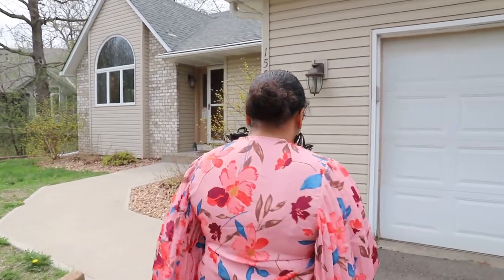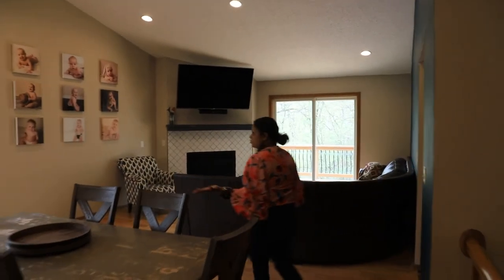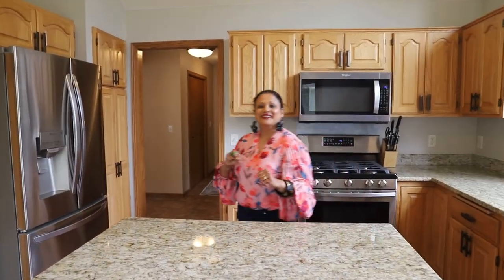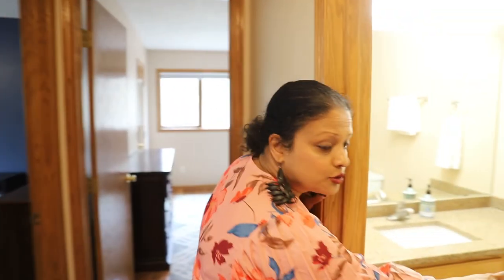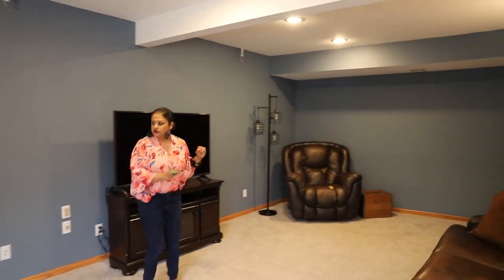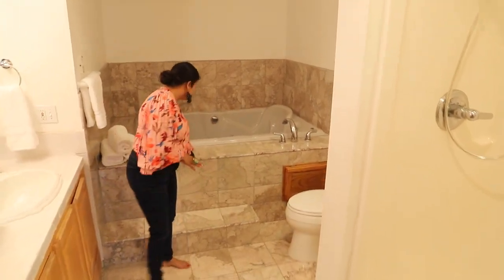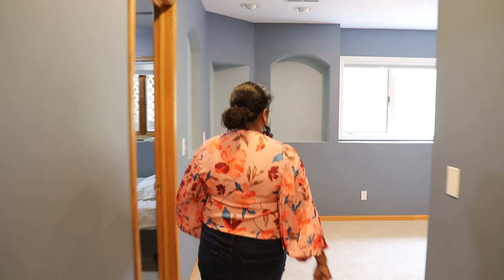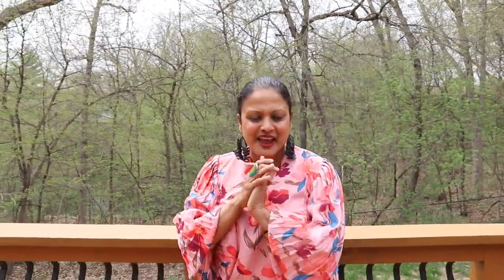15504 Omega Trail SE Prior Lake, MN 55372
Welcome to 15504 Omega Trail SE, a sun-filled rambler in Prior Lake. This 1 story home with fully finished lower level features a 6 bedrooms- 3 on the main level, and 3 on the lower level!

Walk up to the front door enjoying the set-back front entry protected by the attached garage.

Large front entryway inside takes you to the kitchen, living areas, lower levels, or main floor bedrooms.

To the left, enter into the kitchen with light wood cabinetry, stainless steel appliances, and light and bright bay windows overlooking the eat-at bar height counter.

Head into the dining area, enjoying even more windowscapes of the wooded lot! Entertain easily with the large living room with gas burning fireplace and sliding door out to the large back deck.

3 large bedrooms and 2 baths on the main level - PLUS main floor laundry! Head down to the lower level to find 3 more bedrooms, bathroom, family room with second gas burning fireplace (!!), play room, and more!

Large fenced backyard is fully fenced, with plenty of trees surrounding the back and sides of the lot. Playset stays with the home too! Attached 3 car garage keeps Minnesota winters simple and warm AND has a boat stall with workbench. Plus, the large driveway allows for plenty of extra parking- with room for an RV or other boat parking on the side of the garage.

No outlet street keeps traffic at a minimum. Close to Upper and Lower Prior Lakes, Sand Point Beach, and Spring Lake. Enjoy meals + drinks at Lakers Tavern and Pizza, Perron’s Sul Lago. Plate on Main, Brothers Boathouse Brewing, The Pointe Grill and Bar, Ze’s Diner, and so many more awesome local spots!

Are you the next owner?!

UPDATES
• 2022 - New light fixtures – master bath
• 2022 - New medicine cabinet – master bath
• 2022 - New tile floor – master bath
• 2020 - Gate opening added to fence
• 2020 - Fence repair
• 2020 - New toilet basement
• 2020 - New oven and microwave
• 2019 - Outside outlet added
• 2019 - Radon mitigation system installed
• 2019 - New ceiling fans
• 2019 - New carpet in the basement
• 2019 - Driveway repair
• 2019 - Recessed lights added
• 2019 - Water filtration system installed
• 2019 - Fireplace replaced
• 2018 - New washer and dryer
• 2018 - New learning thermostat
• 2018 - New fridge
• 2018 - New gas water heater
• 2015 - New roof
UTILITY INFO
• Gas – CenterPoint $80
• Electric – MVEC $90
• Water/Sewer – Prior Lake $60
• Garbage – Buckingham $45
• Internet – Nuvera Communications $75